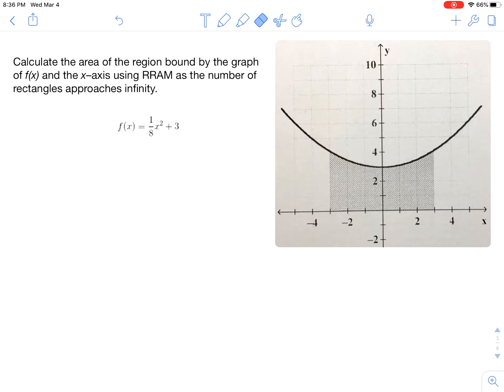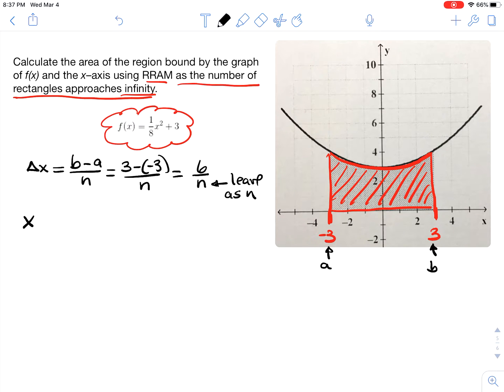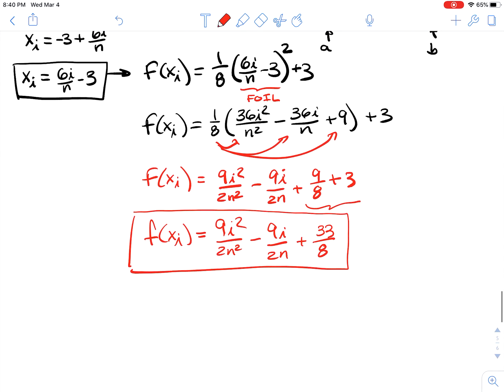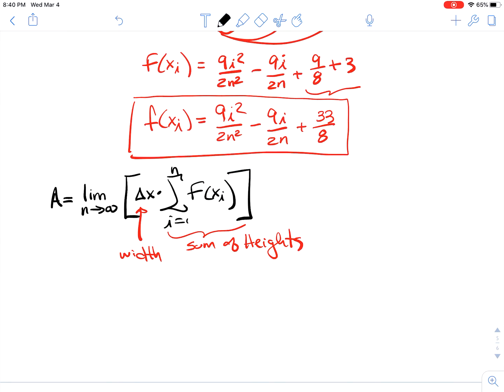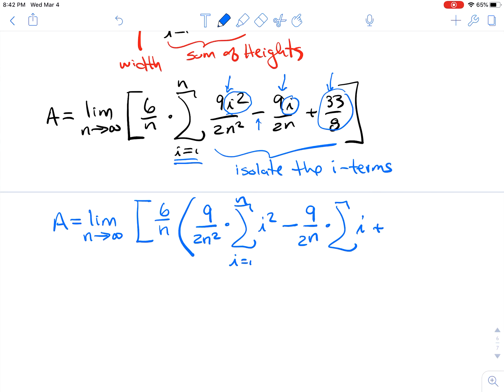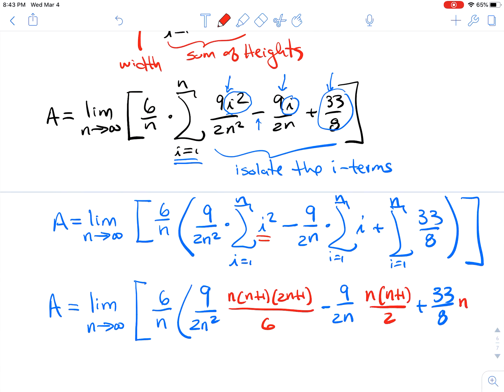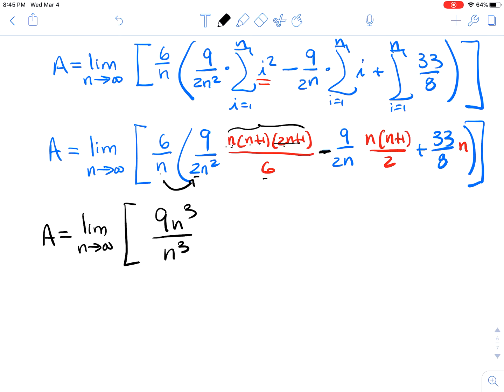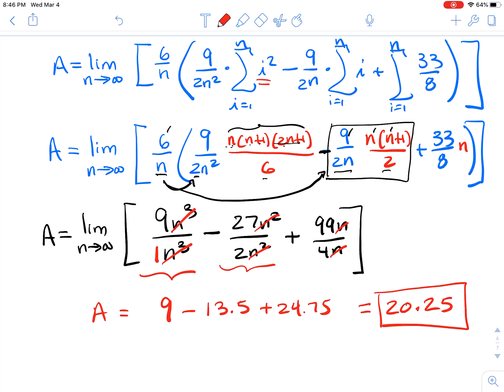Infinite Rectangles RRAM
Riemann Sum Example. Evaluating area under a curve as the number of rectangles approach infinity.